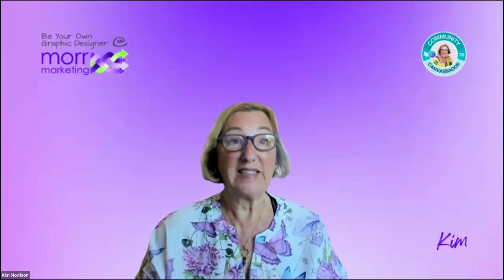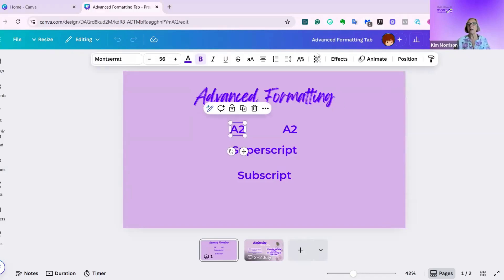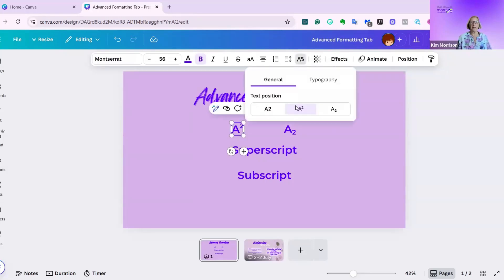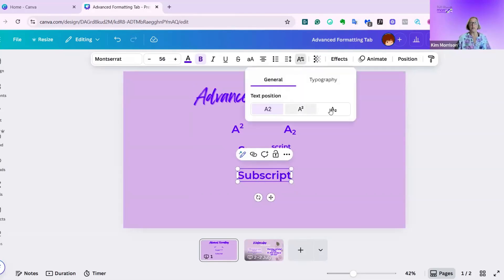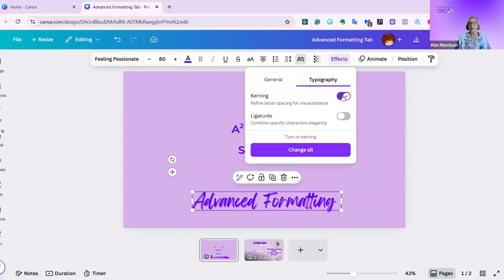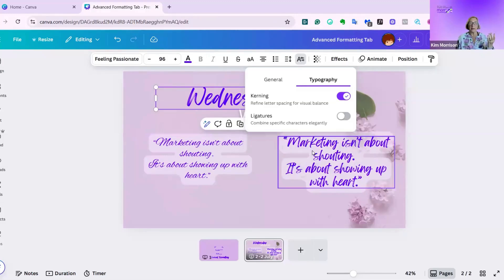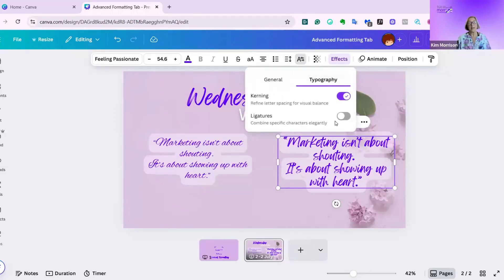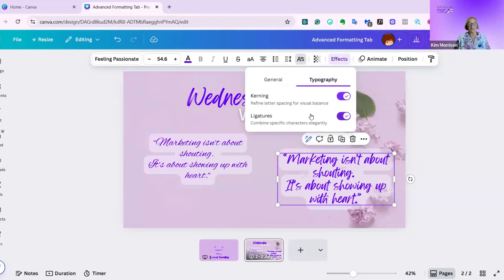Kerning in Canva? Master Advanced Formatting Like a Designer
Join me as I explore the new Advanced Formatting features in Canva, including Superscript, Subscript, Kerning, and Ligatures. These recently added tools are available for all account levels and offer enhanced text customisation.

Learn how to effectively use each feature to enhance your design work in this informative tutorial.

00:00 Introduction to Advanced Formatting in Canva
00:31 Exploring Superscript and Subscript
02:19 Understanding Kerning in Typography
03:39 Mastering Ligatures for Elegant Design
04:45 Conclusion and Final Thoughts